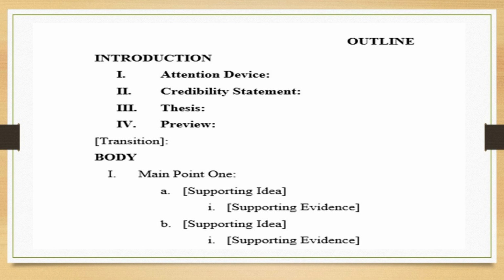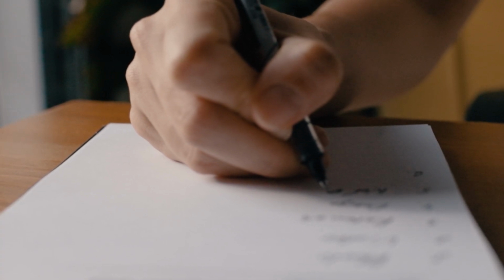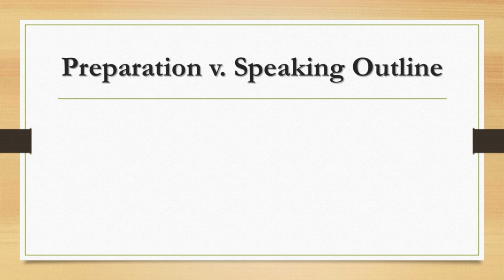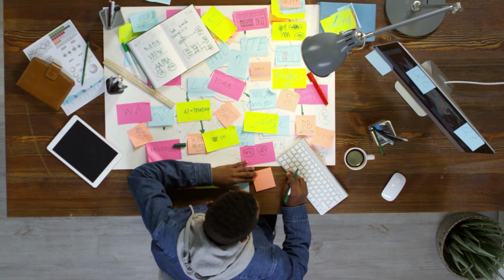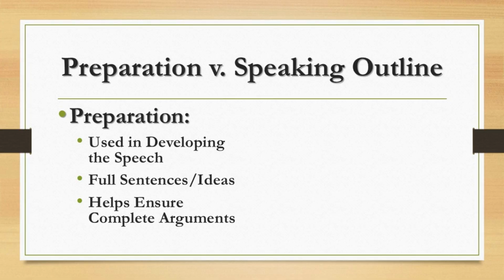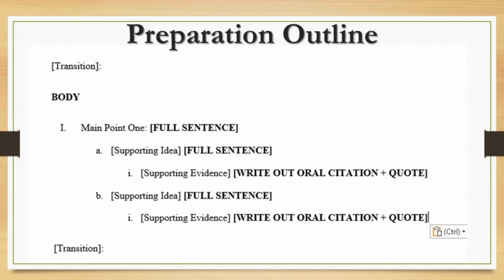The Anatomy of a Speech: Organization + Outlining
In this video, we discuss how to craft a more organized and memorable speech by using an outline. We discuss the two different types of outlines as well as all the different parts of the speech that should appear on your outline. Remember that prior preparation prevents poor performance.